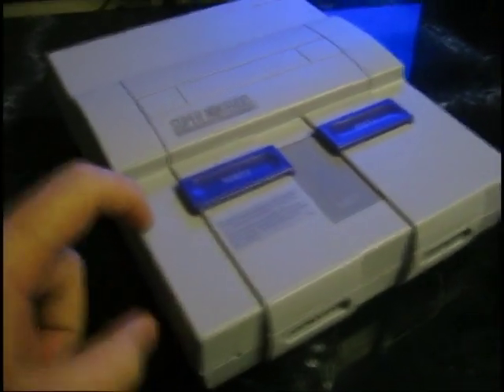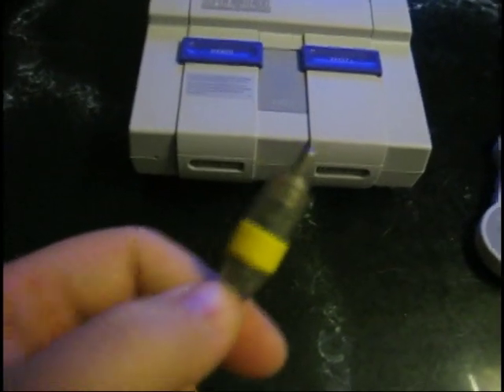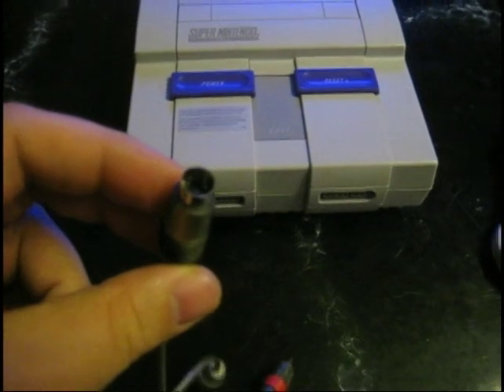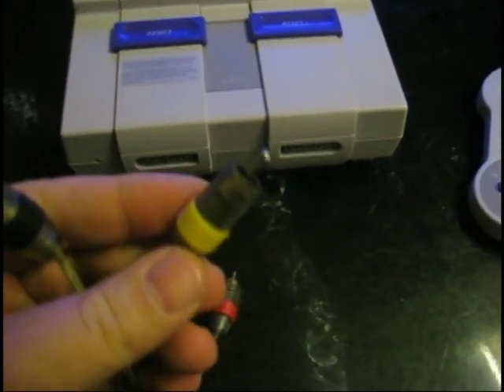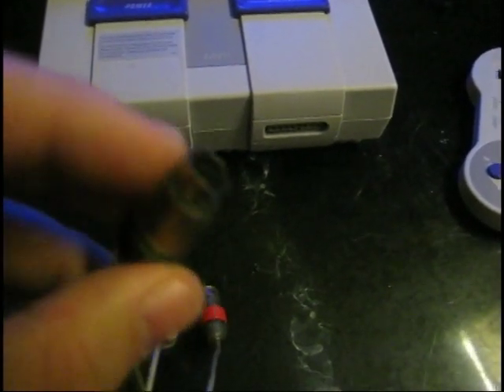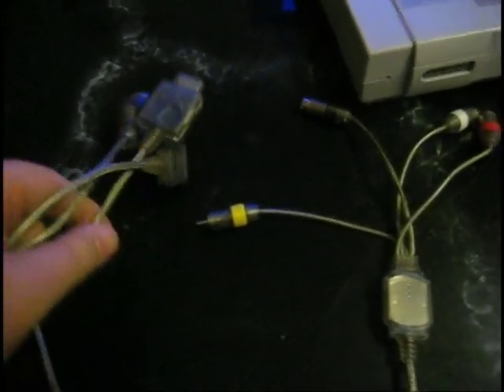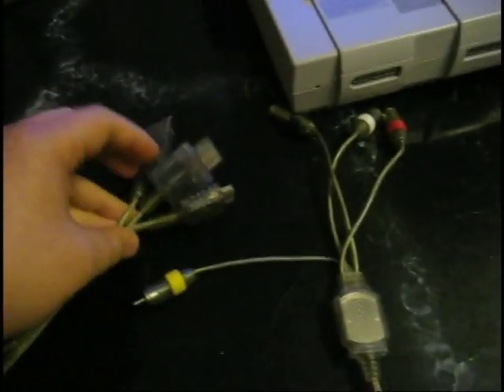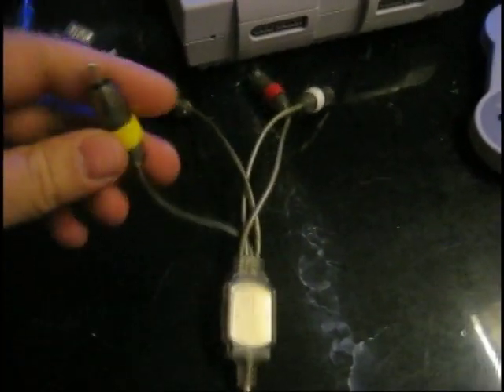S-Video on the SNES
I compare plain jane Composite video to S-Video on the SNES and show you why you should be using it!